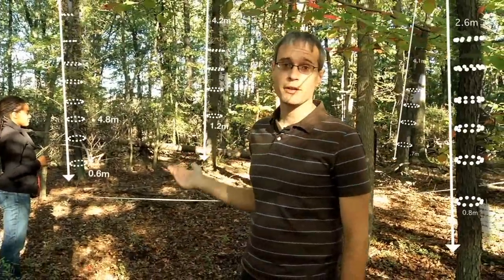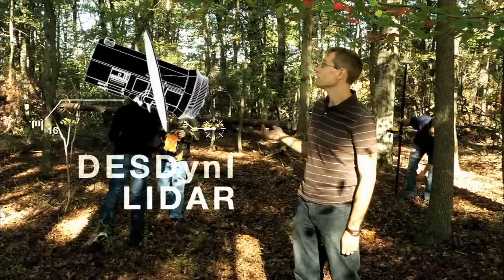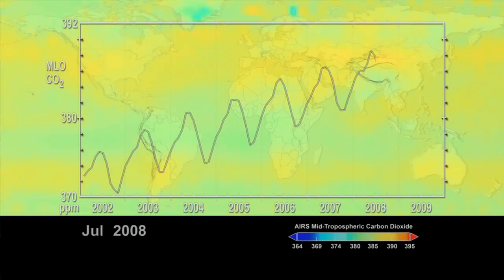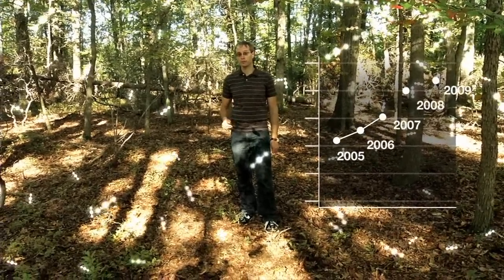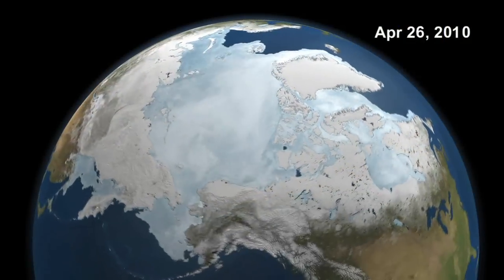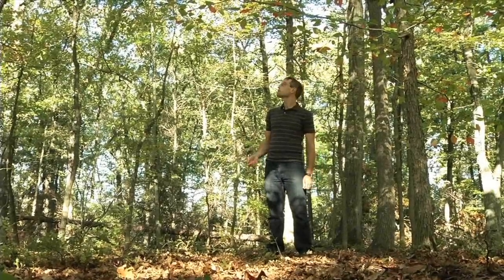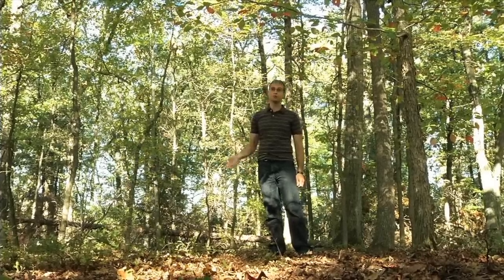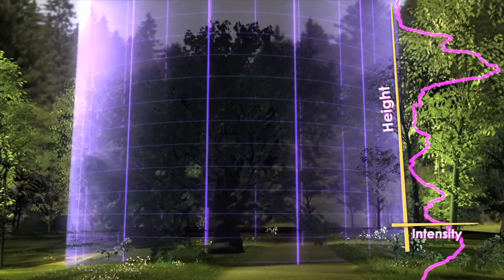DESDynI Mission Description [720p]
This narrated short video explains how DESDynI will be able to measure maps of very accurate information on the amount of carbon stored in forests and the character of the forest habitat.

Data captured by the LIDAR instrument on DESDynI will be used to understand the Earth's carbon cycle and improve predictions of carbon dioxide levels. This will give us inside on the climate change and its consequences, allowing us to make better decisions about how to fight it.